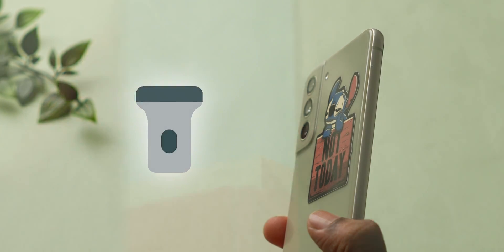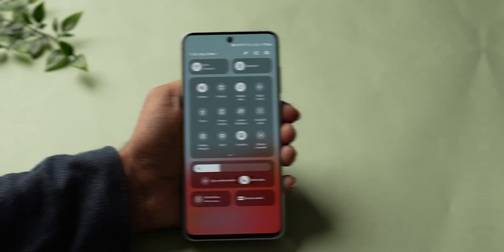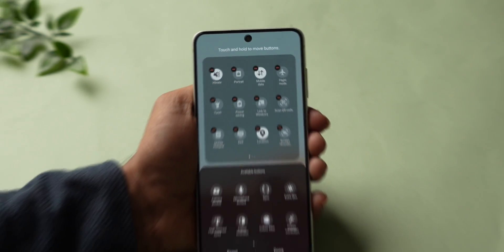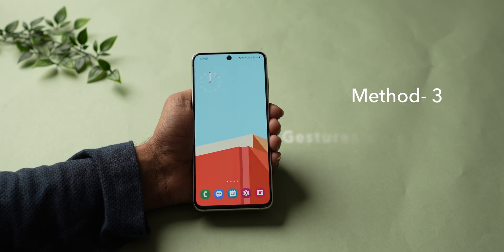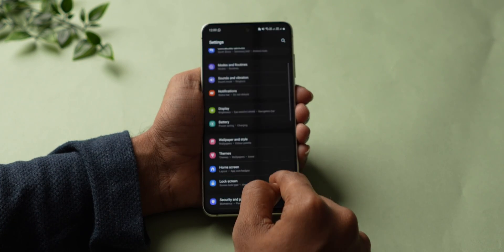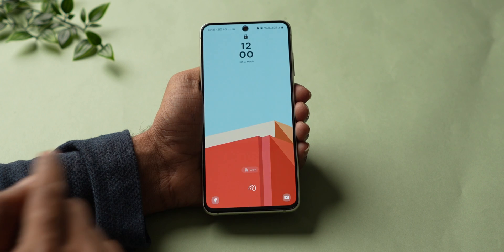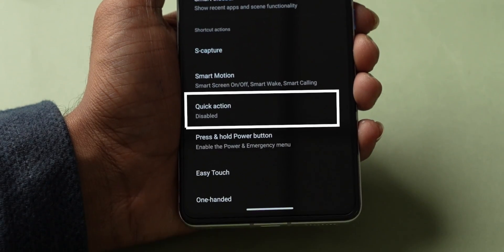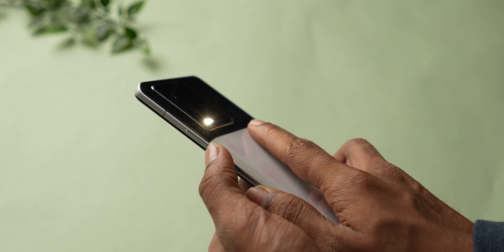How to Turn On/Off Flashlight on Android?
In this quick tutorial, we'll show you how to turn off the flashlight on your Android device. Whether you're using a Samsung, Google, or other Android phone, these simple steps will help you save your battery and turn off your flashlight easily. Don't waste time searching for the solution, follow these steps and you'll have your flashlight turned off in no time!

Time Codes:

0:00 - 0:02 - Intro
 0:03 - 0:27 - Quick settings Menu
0:28 - 0:41 - Google Assistant
0:42 - 1:32 - Gestures and Movements